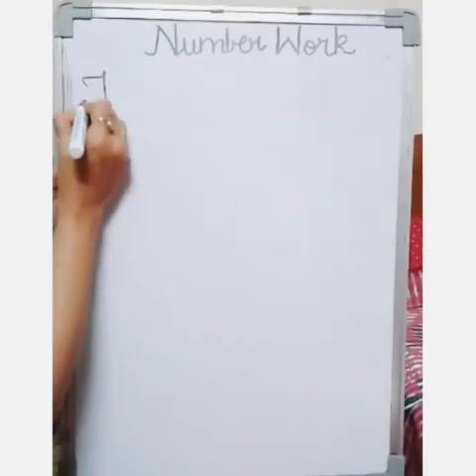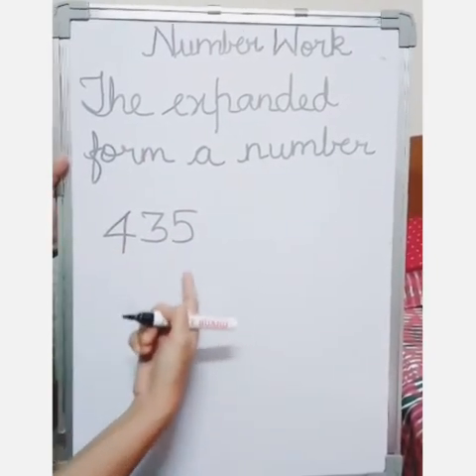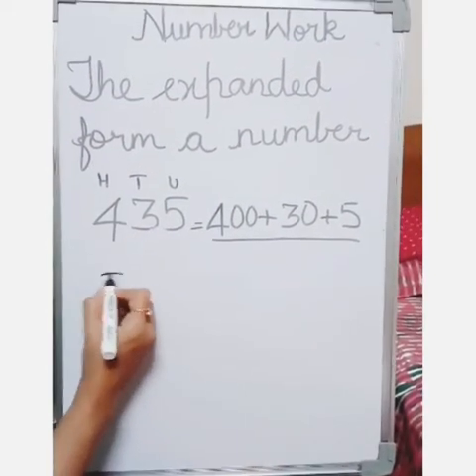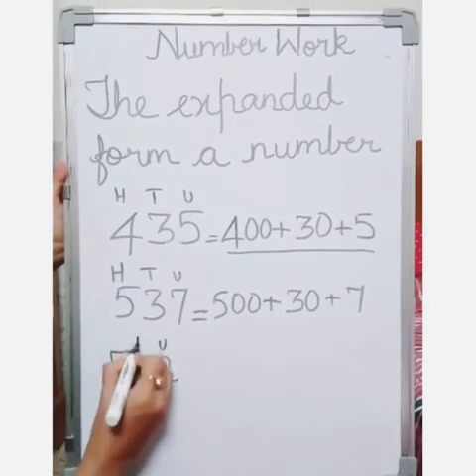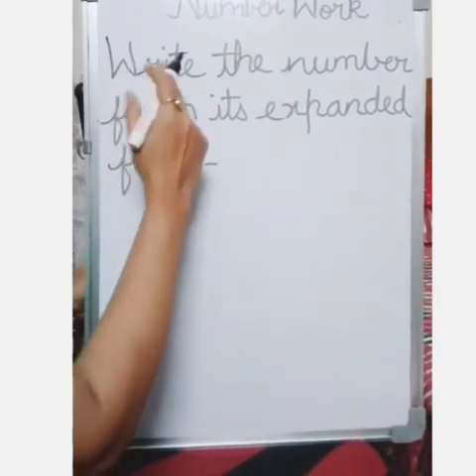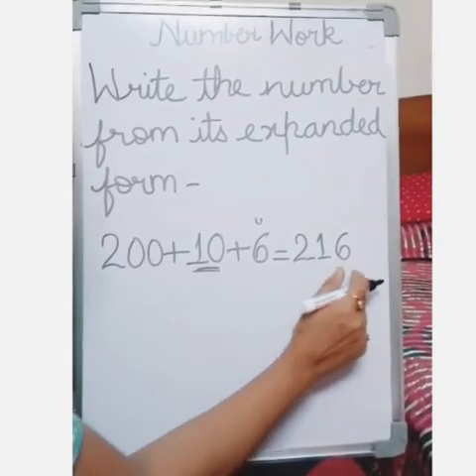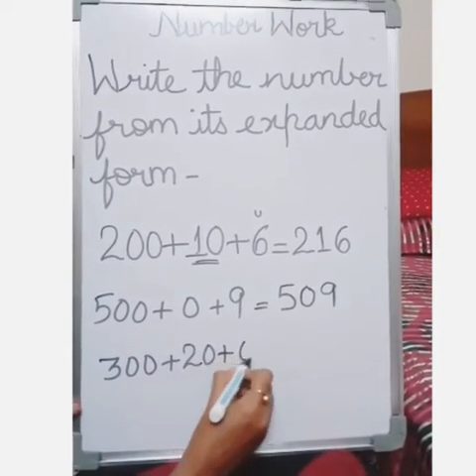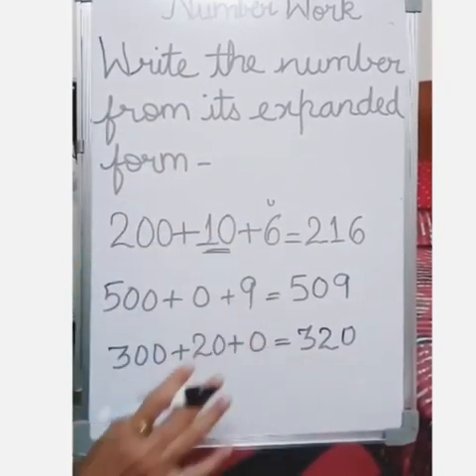14/08/2020 Maths expanding numbers